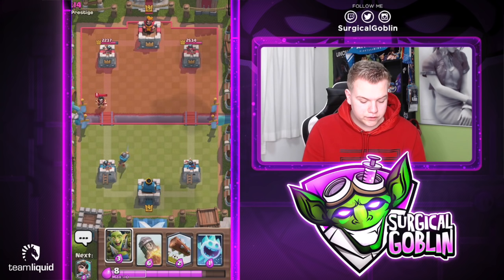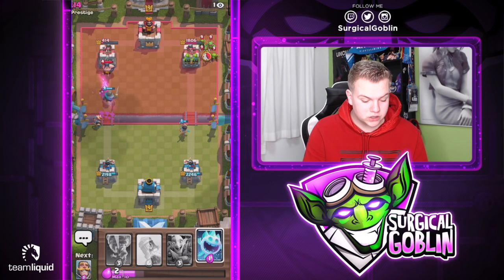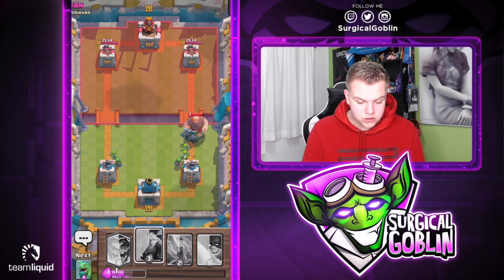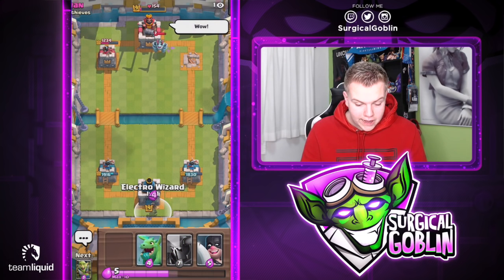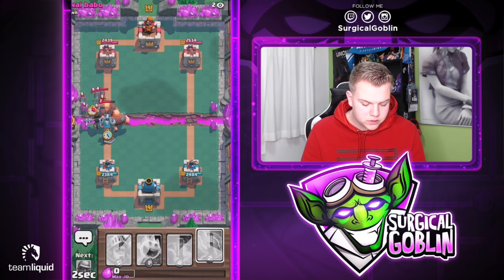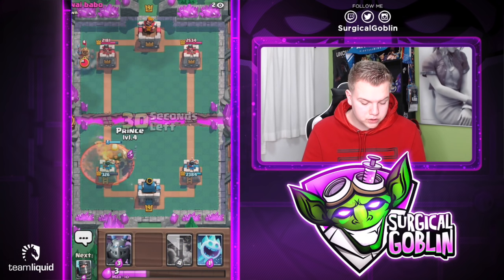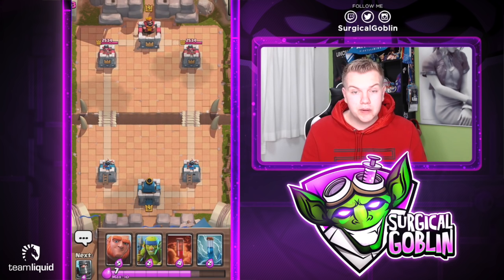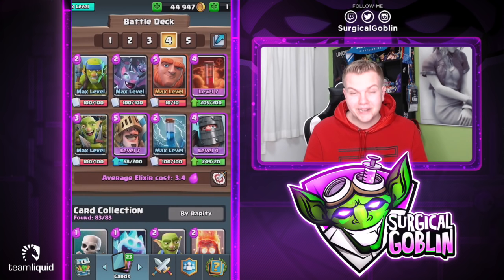COPY MY OPPONENTS DECKS! LIVE Grand Challenge Gameplay - Clash Royale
In todays' Episode I am going to do the "Copy My Opponents Decks" Challenge! I will play LIVE in a Grand Challenge! I really hope that you guys will enjoy this video and I hope that you guys can learn from it! If you did please let me know in the comment section down below and please also let me know if you have any type of feedback or suggestions for any future episodes or series! I hope to see YOU in one of my next video's!

My real name is Frank, I am from The Netherlands and I am currently 18 years old. I am a Competitive Player, playing for Team Liquid. I am trying to bring out either educational or funny content!